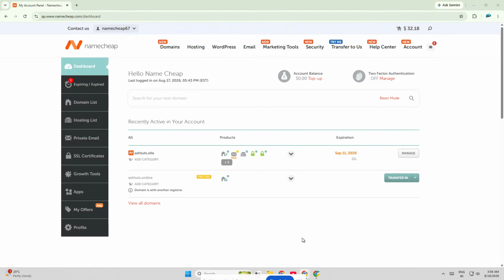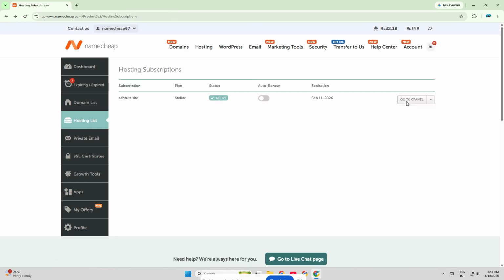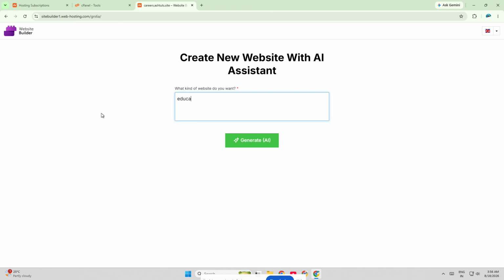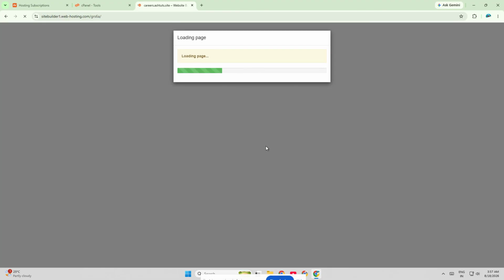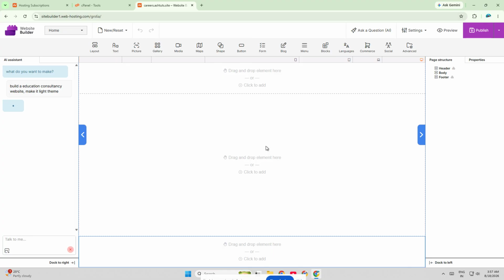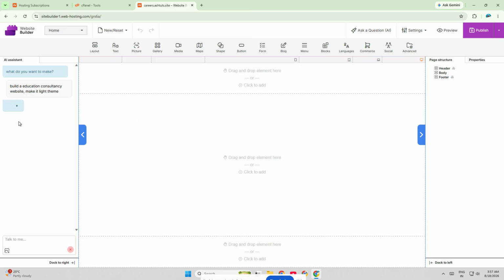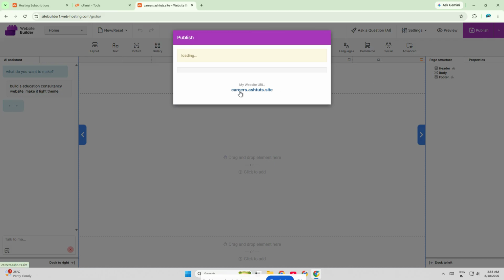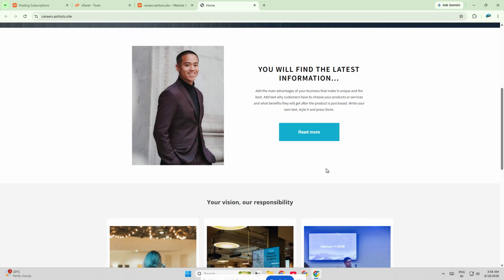How To Build A Namecheap Website (Easy Guide)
Learn how to build a Namecheap website step by step using Namecheap hosting, cPanel, and Website Builder. This beginner-friendly tutorial shows you how to create, customize, preview, and publish your site correctly.

🕚Timestamps:
0:00 Intro
0:22 Log In To Namecheap And Open Hosting List
0:42 Open cPanel And Website Builder
1:06 Select Your Domain And Generate The Site With AI
1:31 Customize Colors, Fonts, And Layout
1:53 Edit Home, About, Services, And Contact Pages
2:14 Preview On Desktop And Mobile
2:32 Publish The Website And Check Domain Settings
2:58 Confirm The Website Loads In Your Browser

✍️What You'll Learn In This Video:
• How To Build A Namecheap Website Without Coding
• How To Use Namecheap Website Builder With AI
• How To Customize Website Colors, Fonts, And Layout
• How To Edit Home, About, Services, And Contact Pages
• How To Preview A Website On Desktop And Mobile
• How To Publish A Namecheap Website Correctly
• How To Connect A Domain To Namecheap Hosting
• How To Check Namecheap Nameservers And Live Site Status

💡Pro Tips:
• Keep your AI prompt specific so the website generator gives you a better first draft.
• Match your colors and fonts to your brand before publishing.
• Always preview on mobile before going live.
• Double-check that your domain is pointed to the correct Namecheap nameservers.
• Test every page and button after publishing.